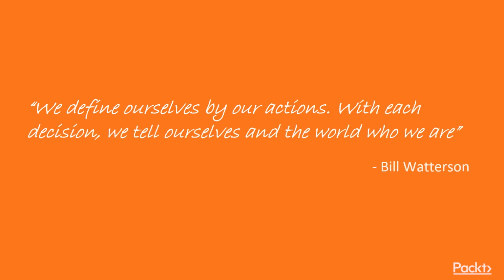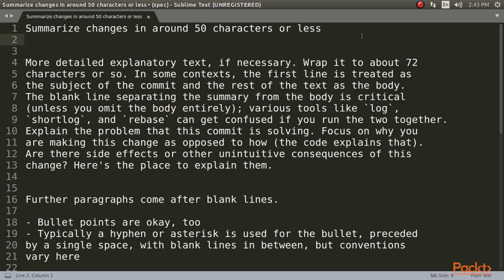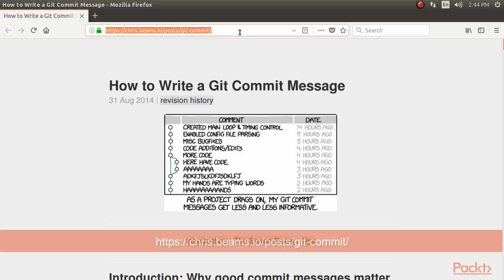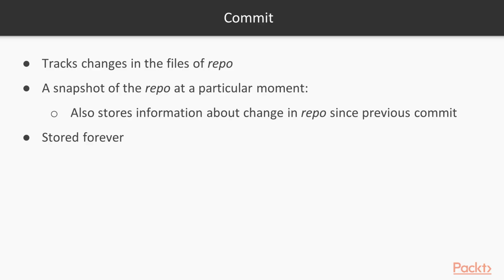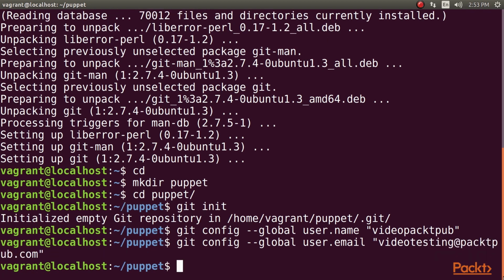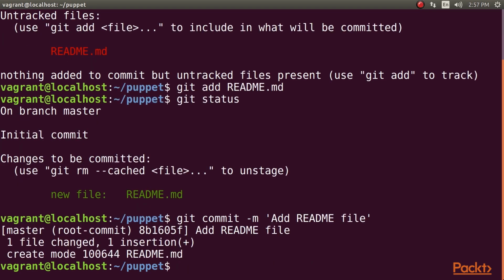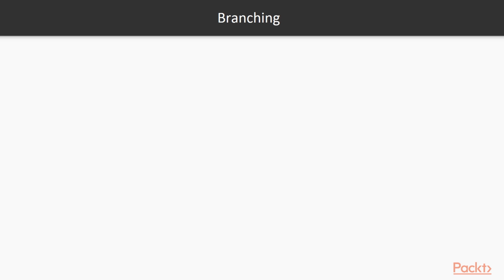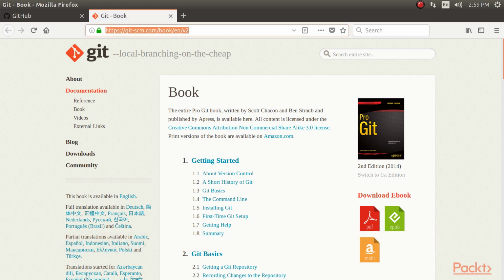Puppet 5 – The Complete Beginner’s Guide : Getting Started with Git| packtpub.com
In this video, we’ll learn how to use the Git version control system to manage Puppet manifests.
• Track changes
• Create a Git repo
• Take a look at Branching